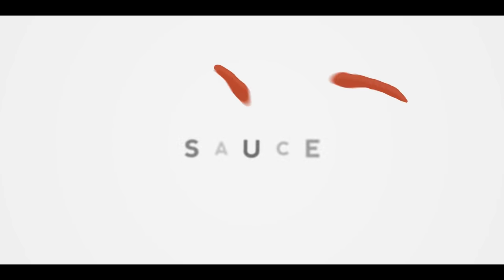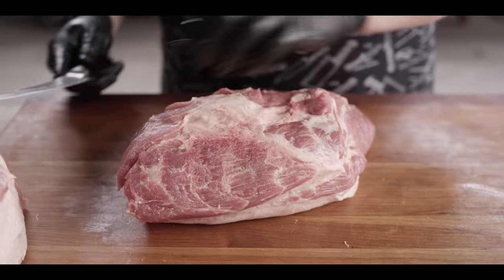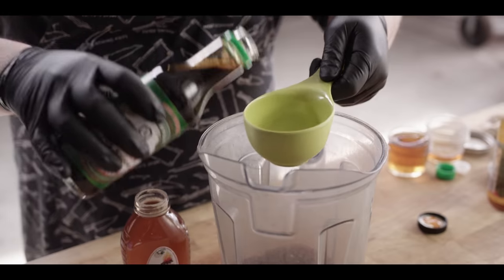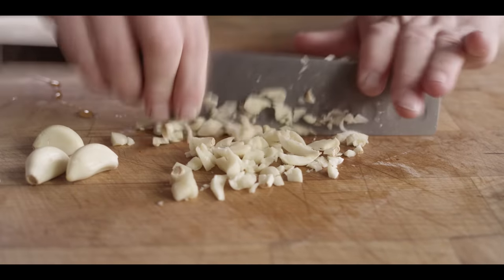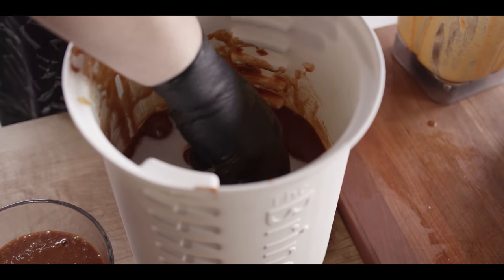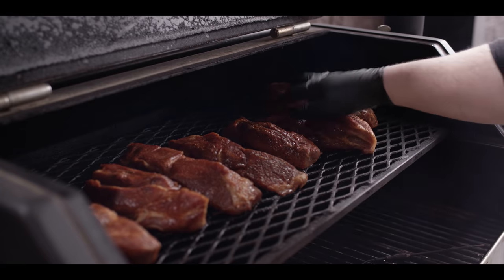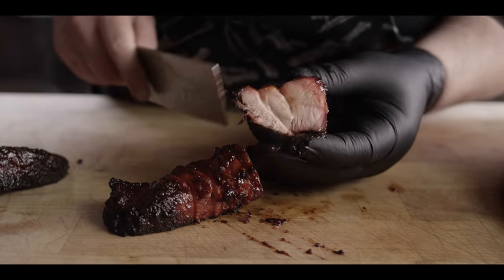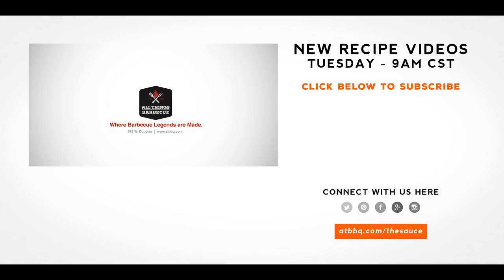Chinese Barbecue Pork | Char Siu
Chef Tom fires up the Yoder Smokers YS640s Pellet Grill for Chinese Barbecue Pork Char Siu. Smoky, sweet, salty & savory, this one checks all of the boxes!